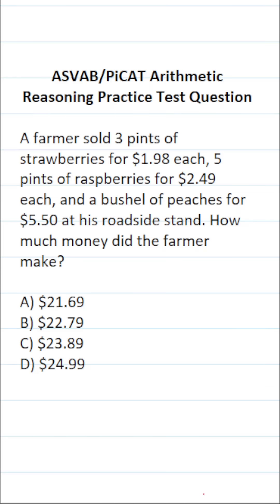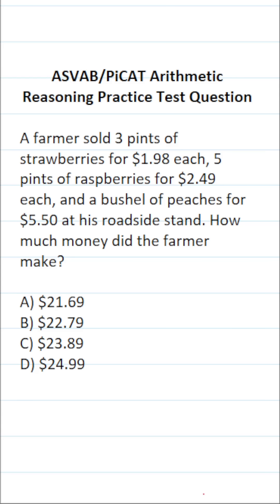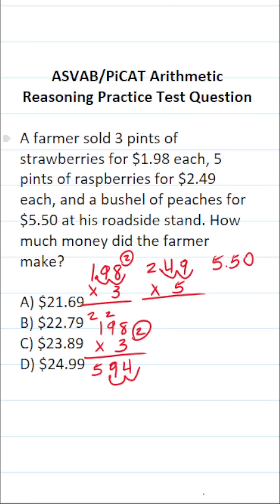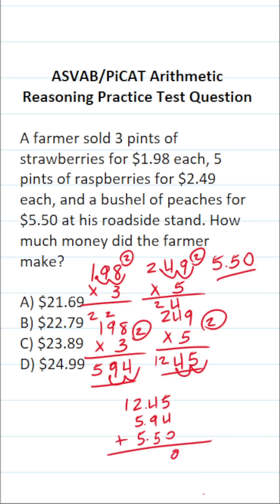ASVAB/PiCAT Arithmetic Reasoning Practice Test Q: Decimals acetheasvab with grammarhero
​​​​​In this video, Grammar Hero works out a practice test question that requires you to multiply and add decimals. This question should closely mirror what you should expect to see in the Arithmetic Reasoning (AR) subtest of the Armed Services Vocational Aptitude Battery (ASVAB) as well as the Pre-screening internet-delivered Computer Adaptive Test (PiCAT). ​​​​​grammarhero ​​ASVAB​​​​​